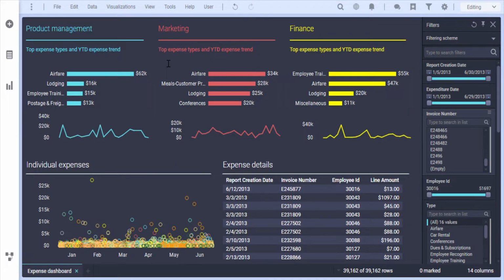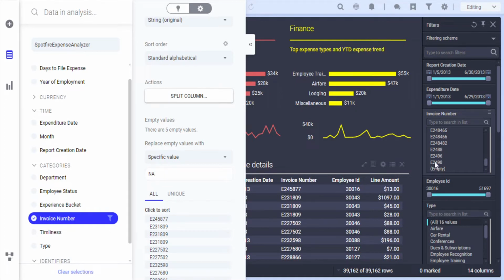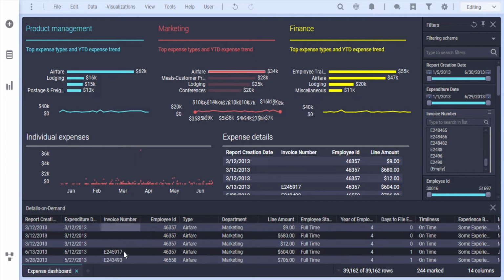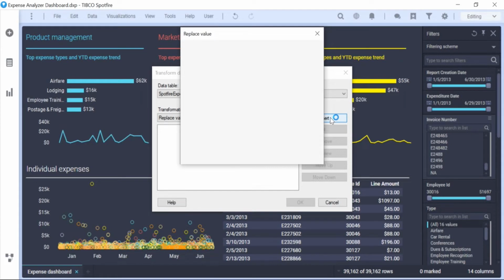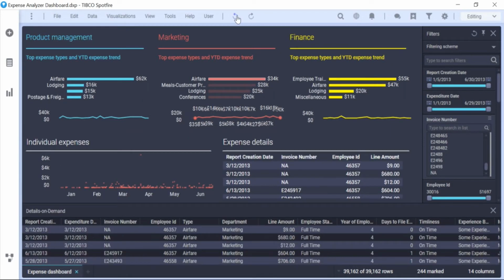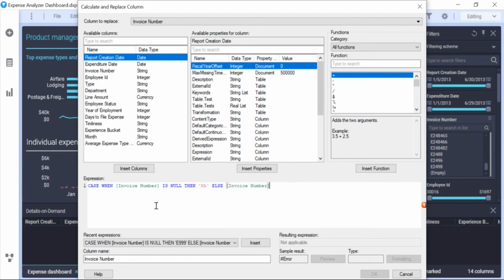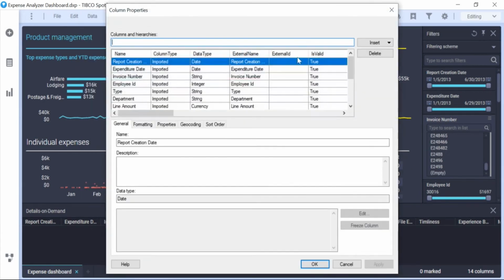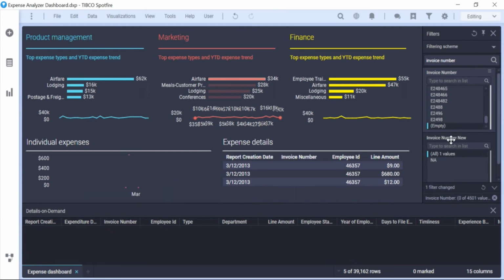What is the approach to Clean your data before using it in Tibco Spotfire?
This video is a part of the course on Spotfire Technical interview Questions and Answers which will help you to excel the Spotfire Technical job interview. Take the course, learn the material and go into interview with a confidence that you are prepared!

This course will take your knowledge in Spotfire to a different level, making you 100% prepared for the Technical Round. The Questions here are the actual questions being asked in Interviews and a Detail explanation is given for each, so you just not know, but understand the whole concept, making you well prepared for any Interview.

This course is well suited for :

Students - They will be able to identify their weak areas and address them.
Professionals - They will be able to ace the Technical Interview.
Interviewers - They will be able to ask excellent Spotfire Technical & Non-Technical Questions.

Note : New Questions on Advanced Topics will be added Regularly and Announcements will be made.